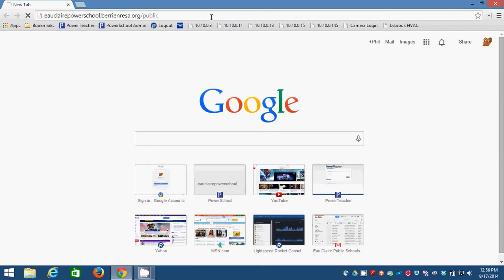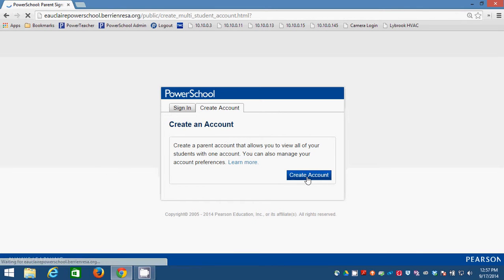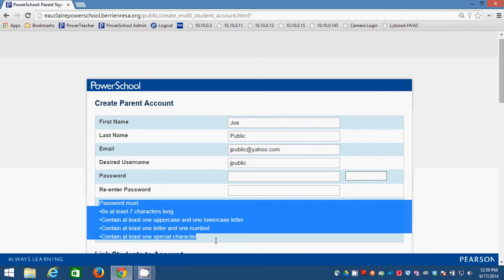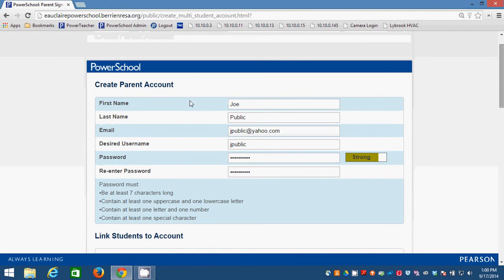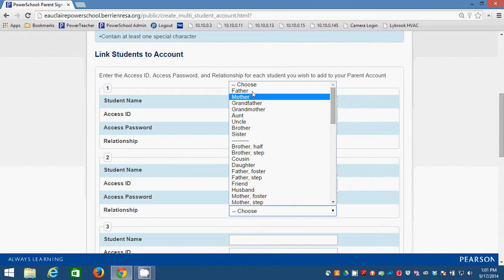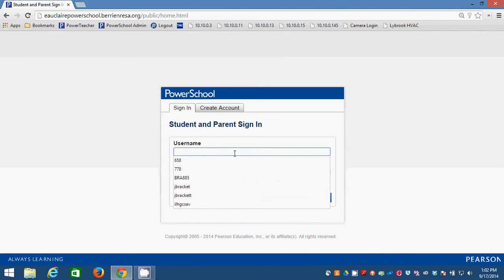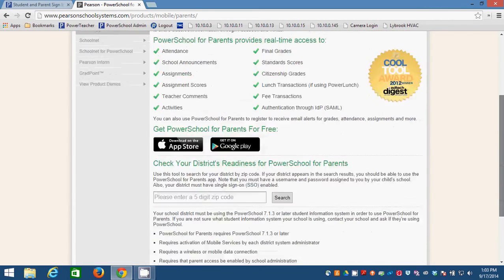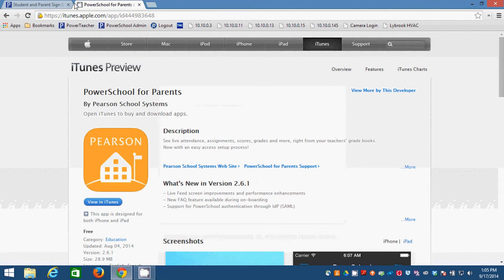Creating the New Power School Parent Access Account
This video will help our parents and families in creating the Power School Parent Access account that parents/legal guardians will need to access the Power School public portal.